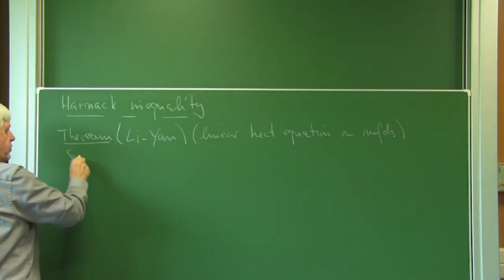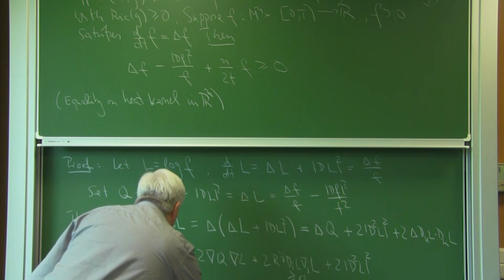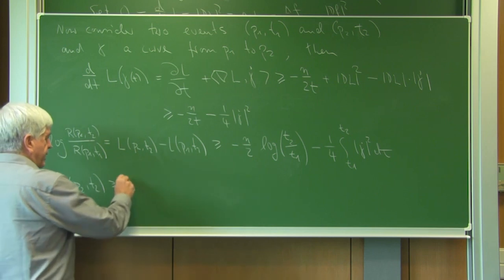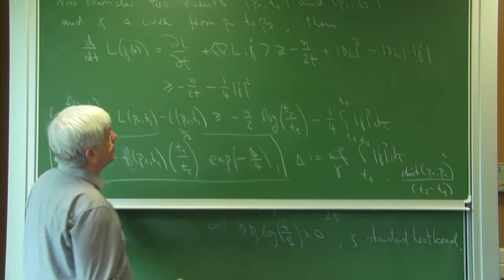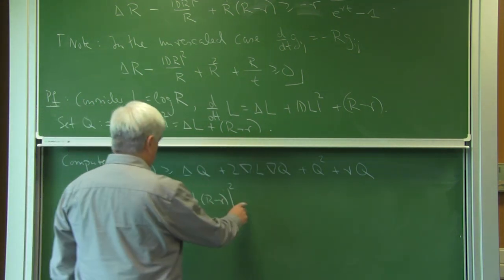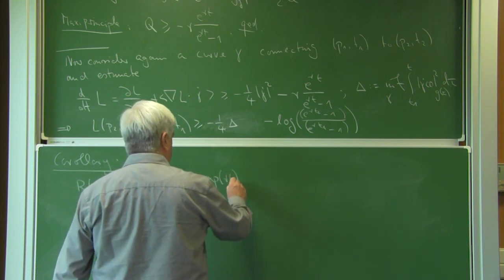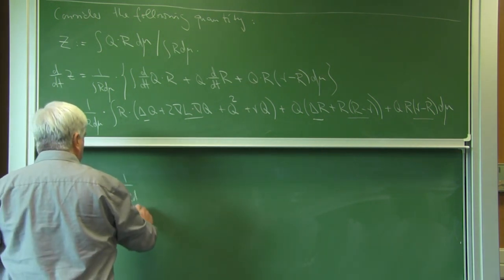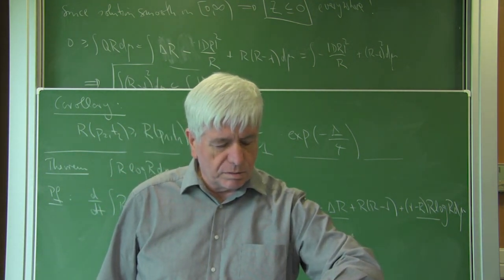Huisken Ricci Flow Lecture16